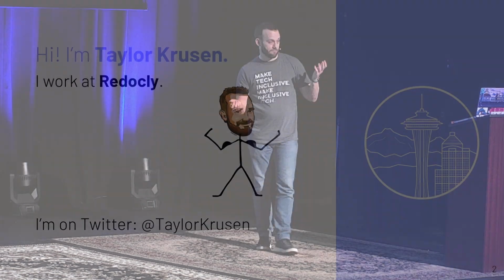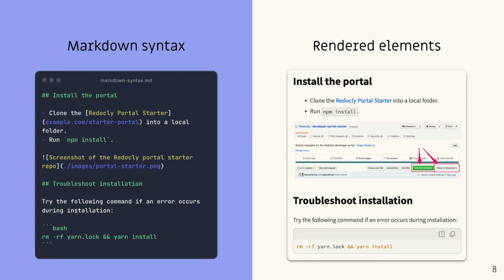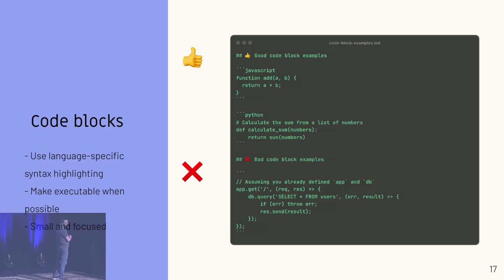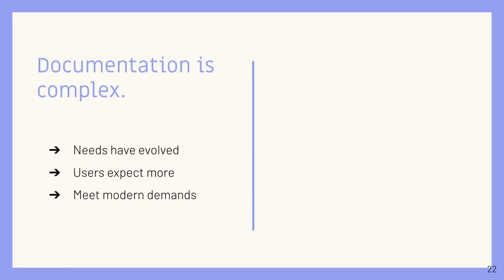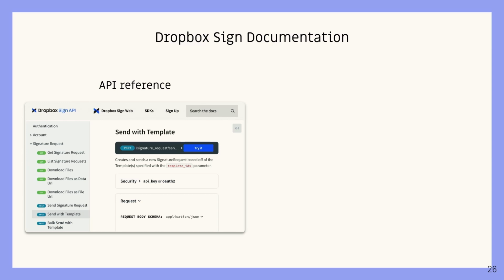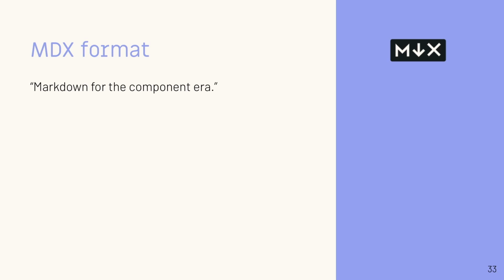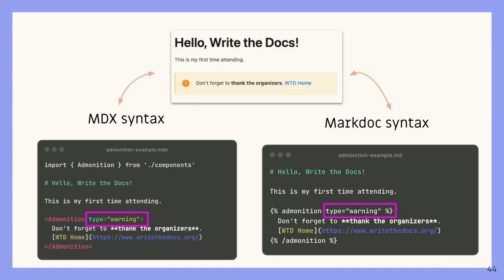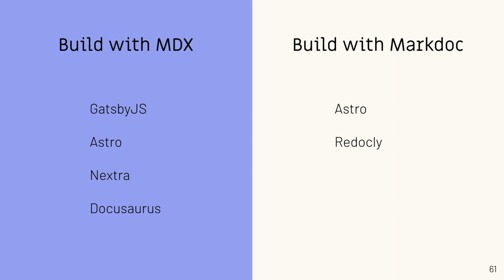Taylor Krusen - Code in Content: Using Dynamic, Interactive Elements in your Technical Writing